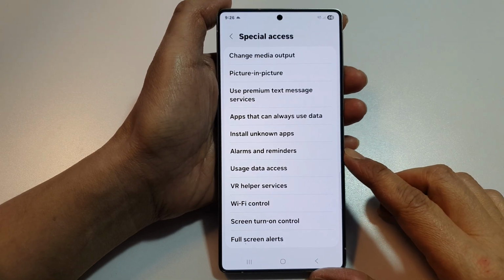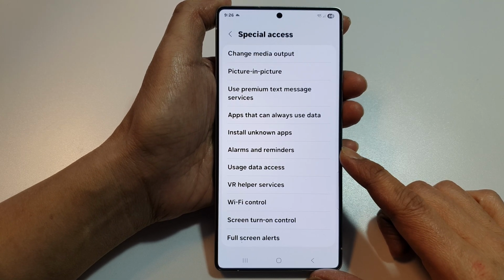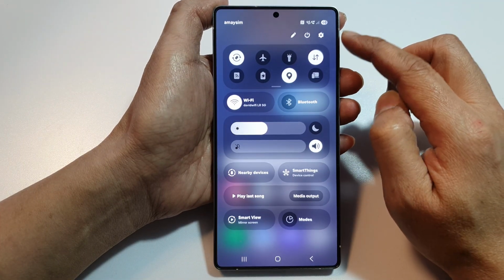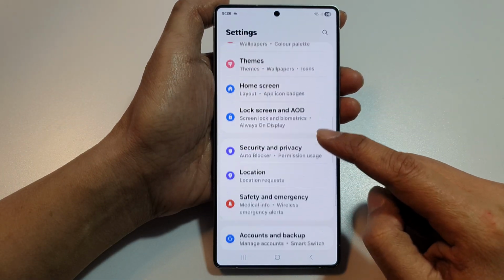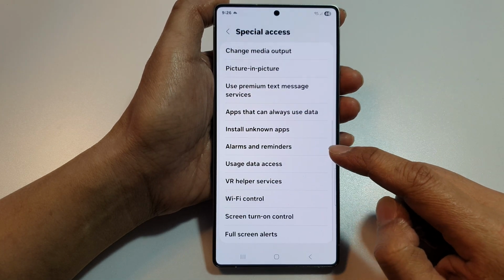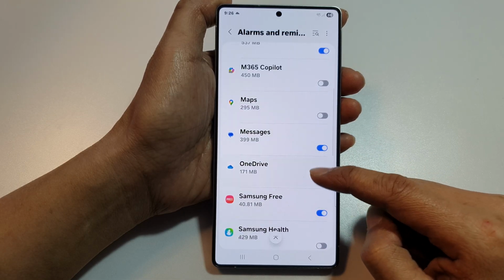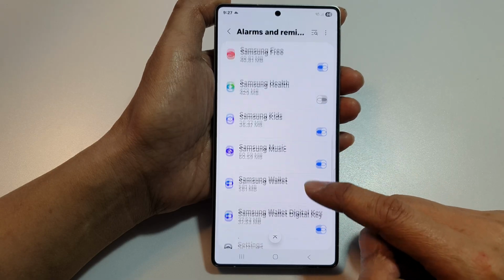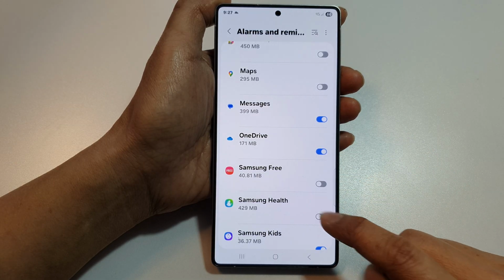Galaxy S25/S25+/Ultra: How to Allow/Deny Alarms and Reminders Permission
Take full control of which apps can access your Alarms and Reminders on your Samsung Galaxy S25, S25+, S25 Ultra, or S25 Edge! Whether you're getting unwanted popups or your alarms aren't triggering due to permission blocks, this guide shows you how to easily allow or deny Alarms & Reminders permissions for any app in just seconds. Perfect for optimizing notifications and preventing missed events or unnecessary alerts.

🛠️ Step-by-Step Instructions
Step 1: Open Settings on your Galaxy S25.
Step 2: Tap Security and privacy.
Step 3: Select Permission manager under Privacy section.
Step 4: Scroll down and tap Alarms and reminders.
Step 5: Choose the app you want to manage.
Step 6: Select Allow or Don’t allow depending on your preference.

📌 This video also covers topics:
✅ How to stop apps from using alarm & reminder access
✅ Fix missed alarms due to denied permissions
✅ Manage app notifications and privacy better